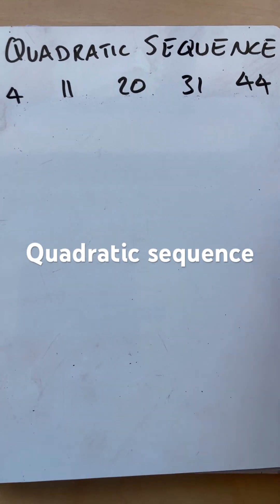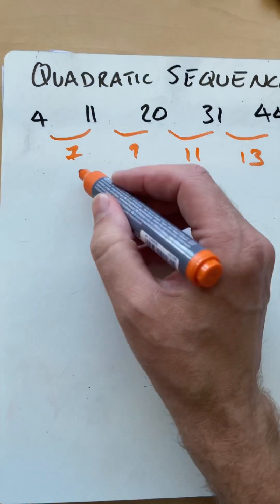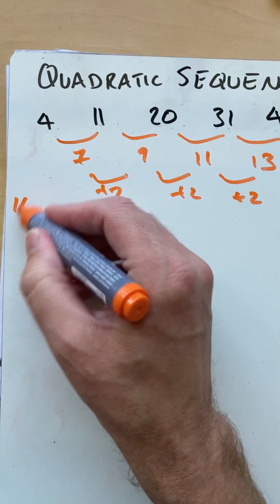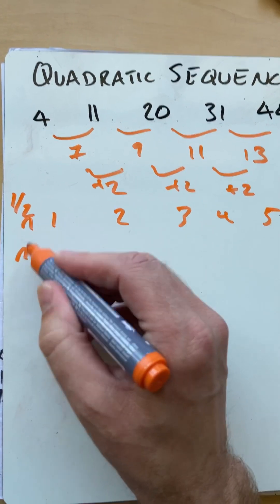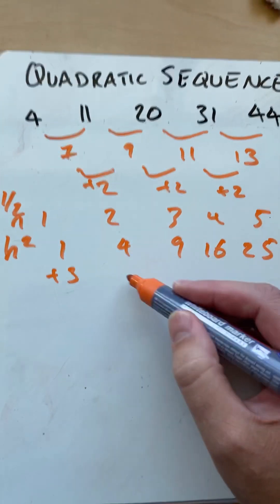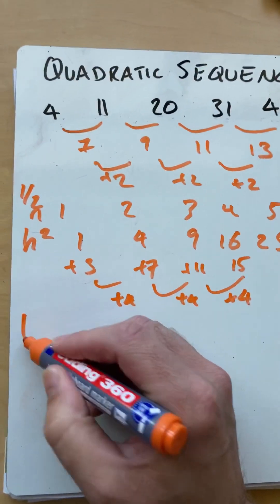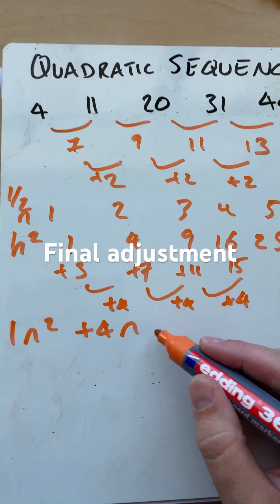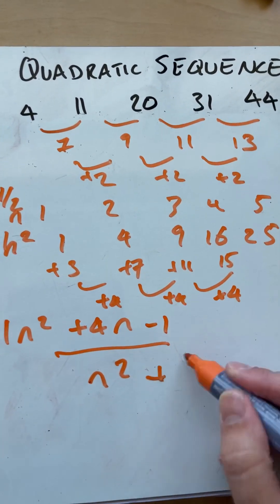Quadratic nth term sequence gcsemaths algebra find second difference and linear difference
Maths short on nth term sequences

Check out